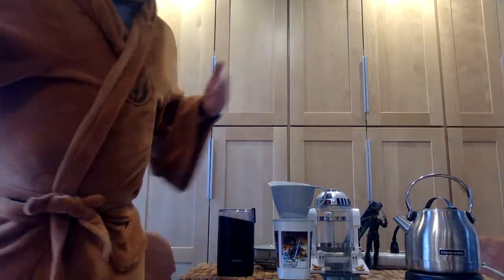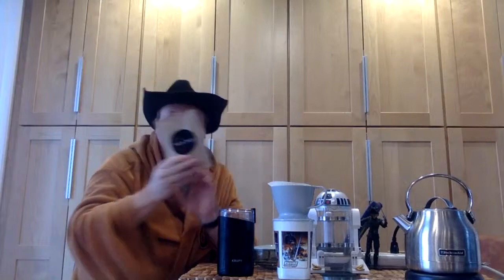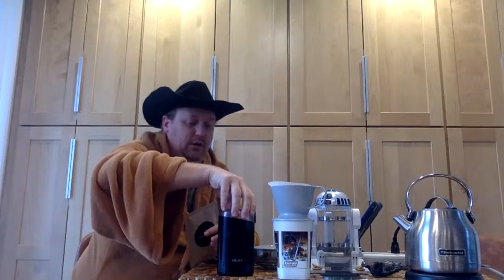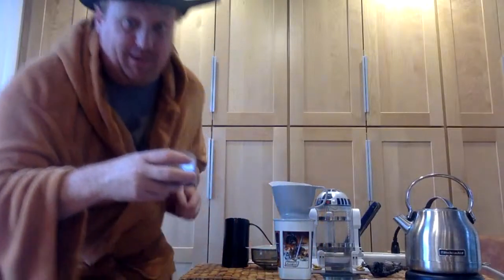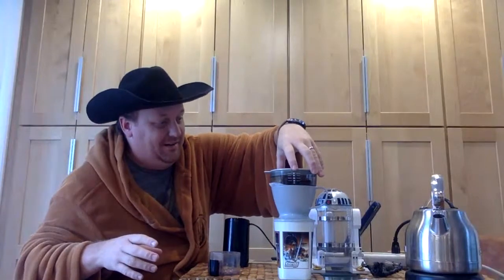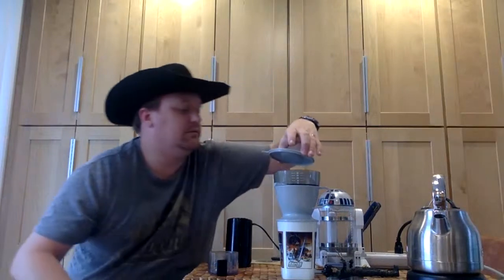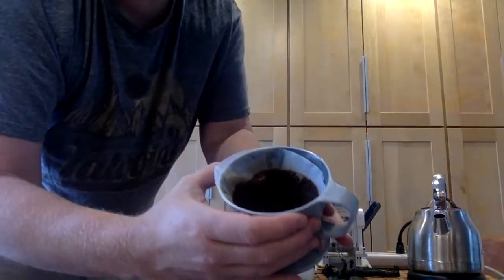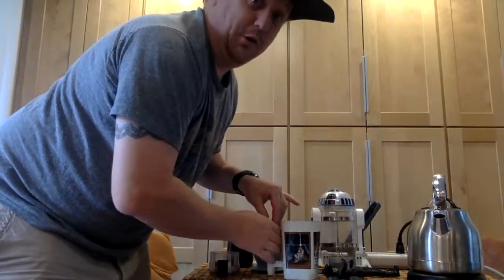Kaya Kopi Luwak Coffee basically CAT POOP COFFEE - Is it worth the Price?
World's best coffee from around the world: Today show we are trying Kaya Kopi Coffee basically CAT POOP COFFEE.